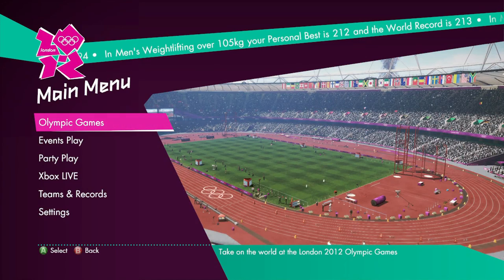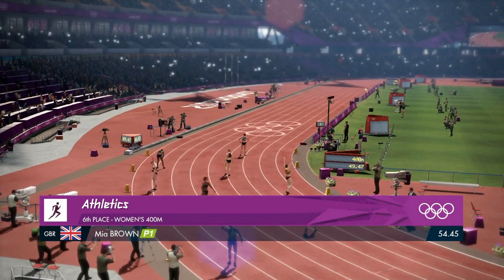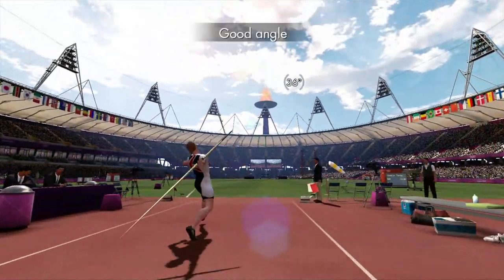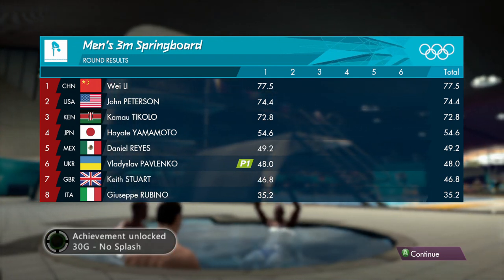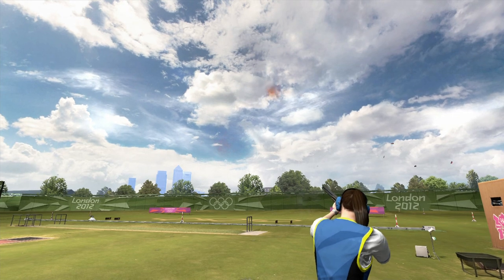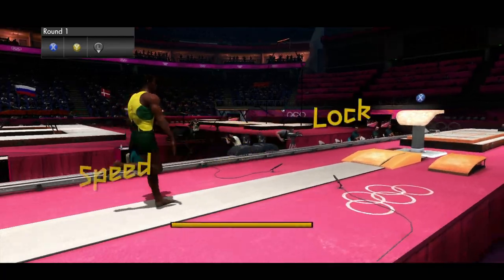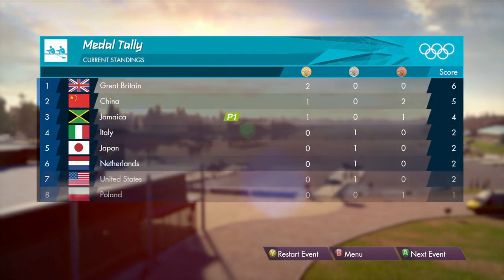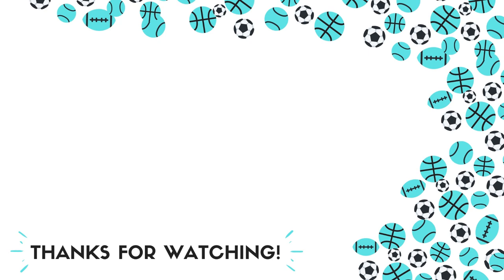HOW MANY MEDALS CAN I WIN AT THE OLYMPICS?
Figured I'd switch it up a bit and play some Olympic games, trying to see how many medals I can get on the hardest difficulty on all of the available events! I hope it is enjoyed!
Keep it Loco!